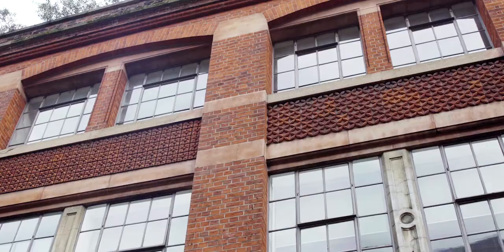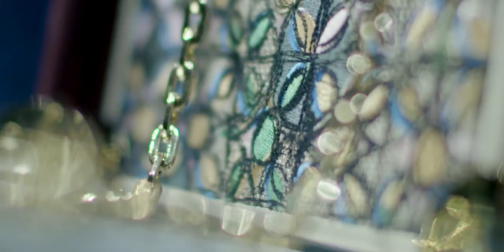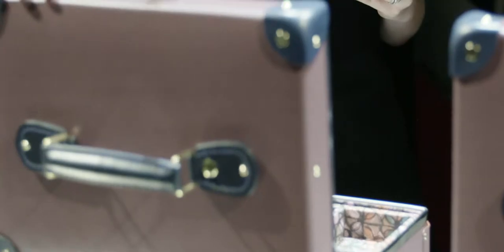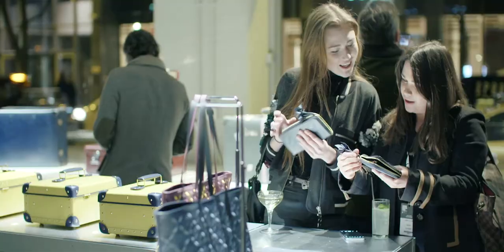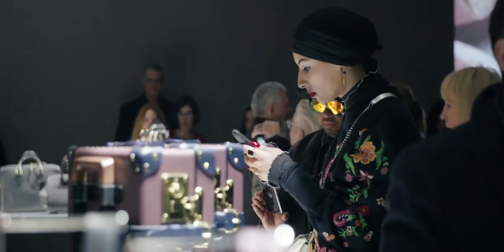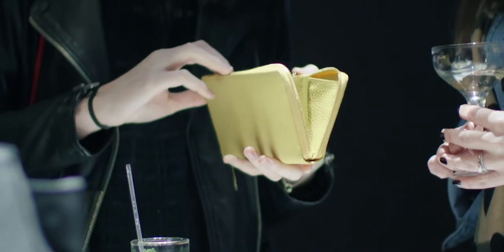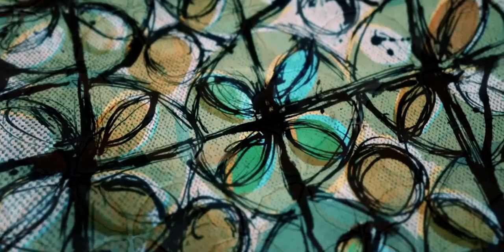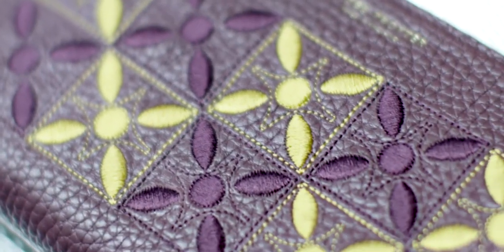Globe-Trotter at 120: Holding patterns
Globe-Trotter has gone back to its roots for the AW17 collection by looking to the company’s first factory headquarters, a Victorian red-brick building at 150 St John St, Clerkenwell. Globe-Trotter designer Charlotte Seddon discusses the new collection and the buzz of London’s undisputed design capital.